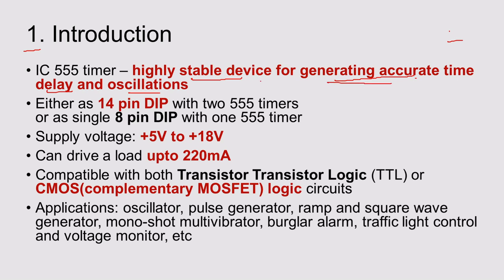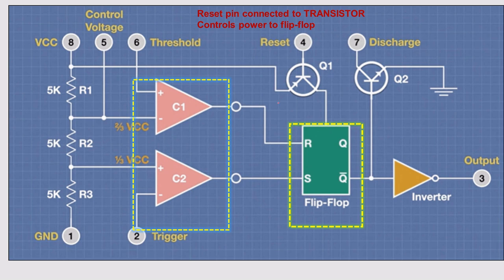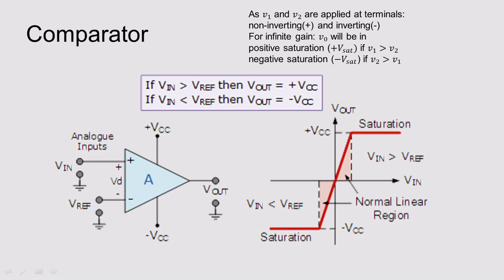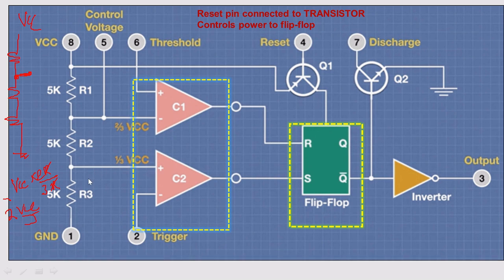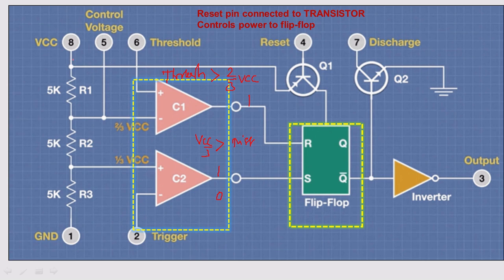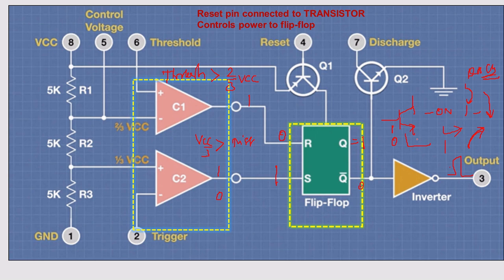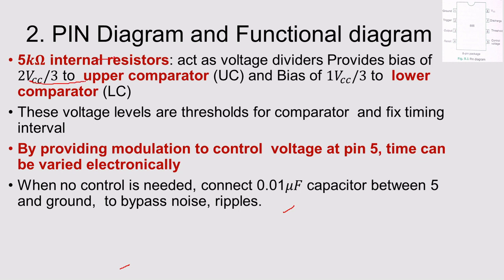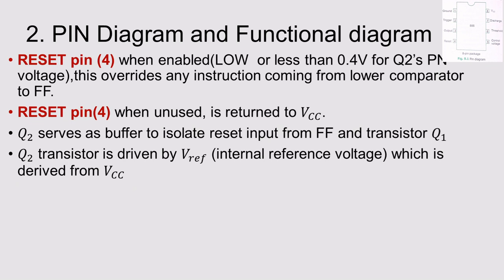Functional Diagram of IC555 | Description of Functional Diagram |555 Timer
Topics Covered: lic #555
1. Basics of  555 timer
2.Introduction
3.Description of Functional Diagram
Book Ref:Linear Integrated Circuit
Book Authors: D. Roy Choudhary